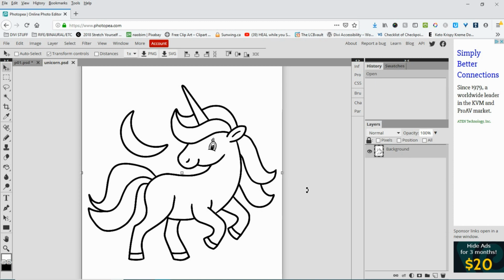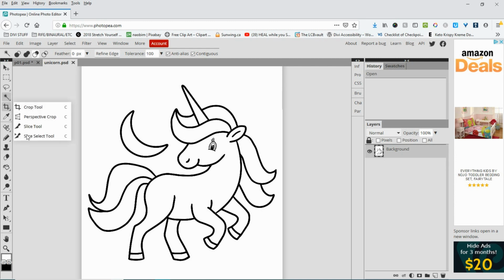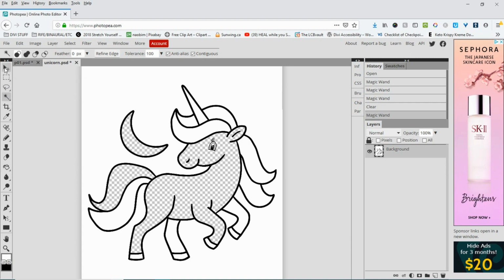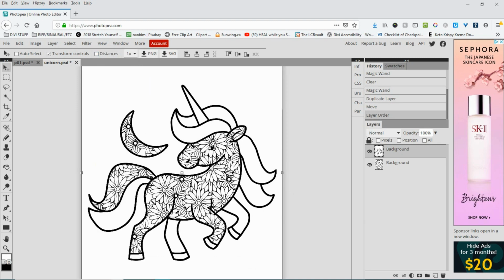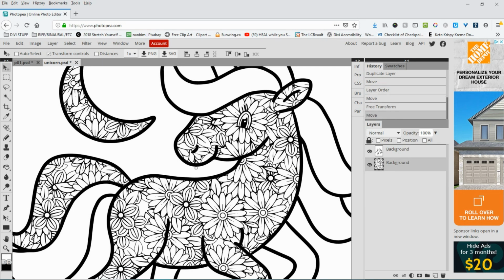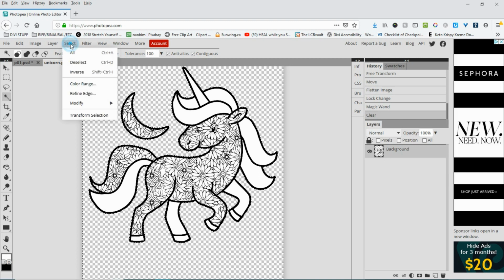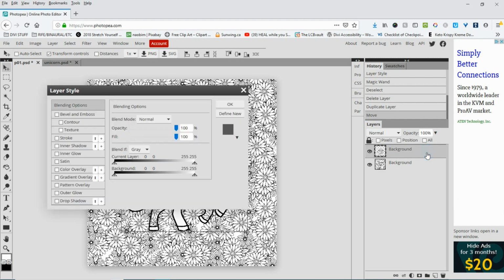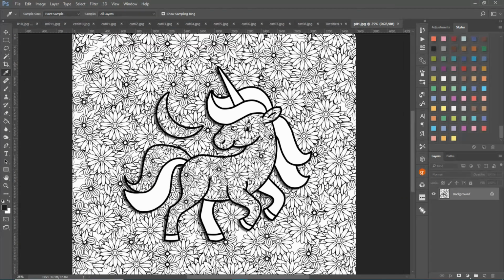Make Unicorn Coloring Page Unique to You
Make line art coloring pages unique to you.